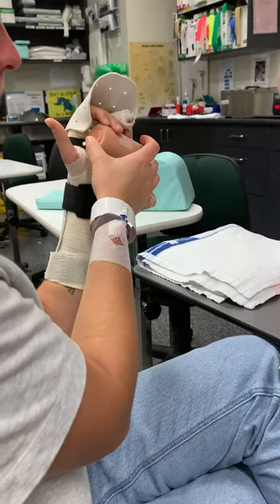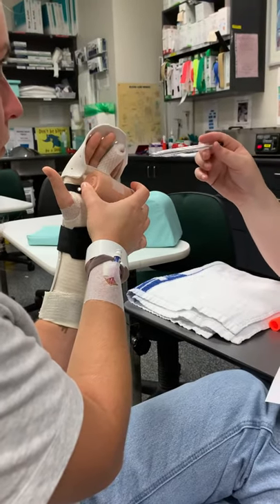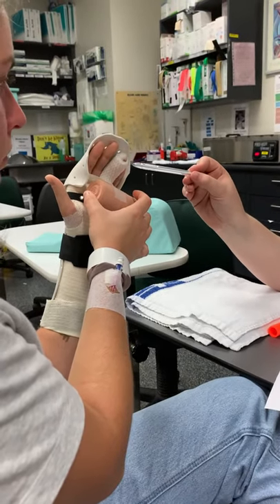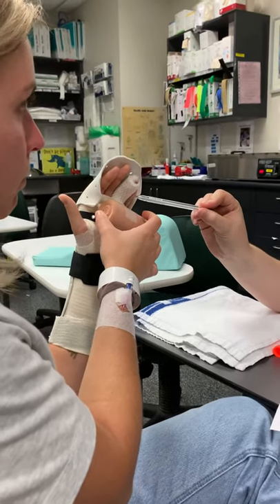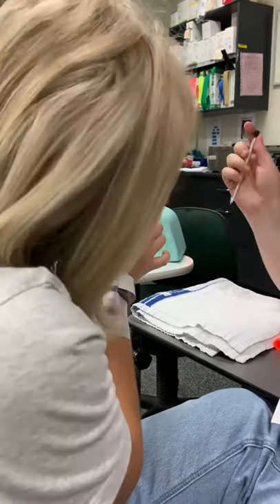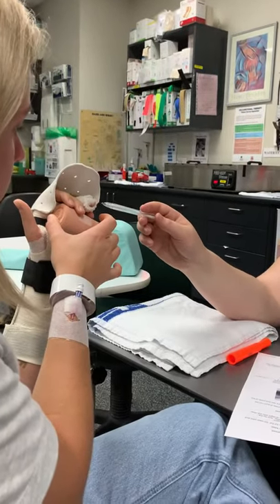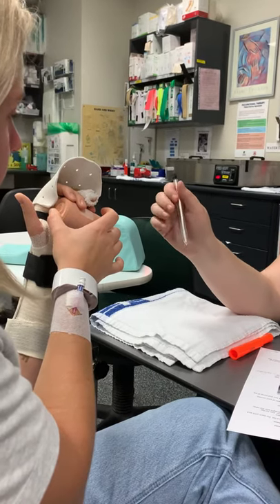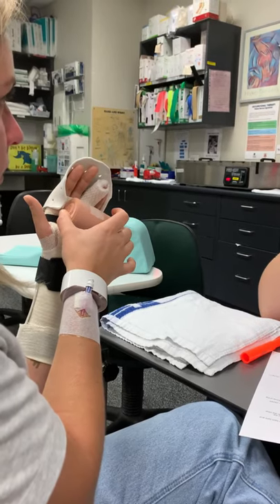FDP second stage tendon reconstruction 1 day post surgery